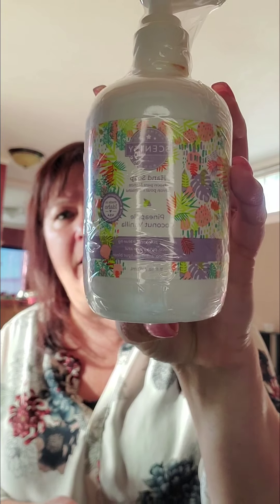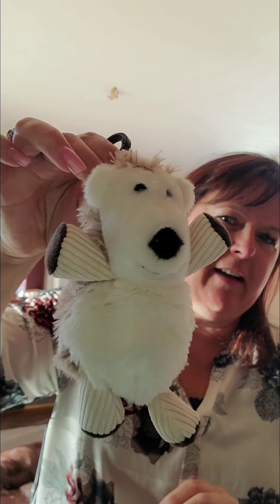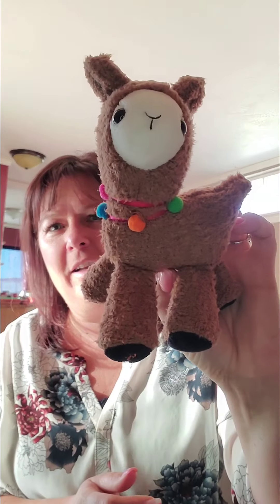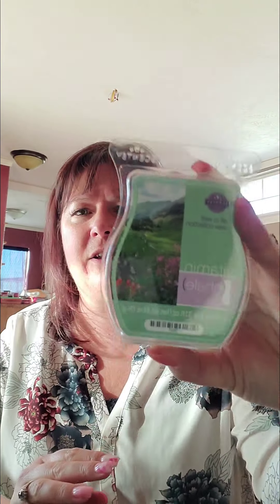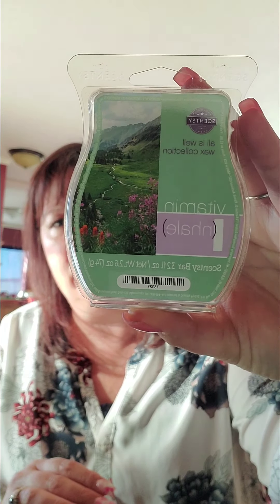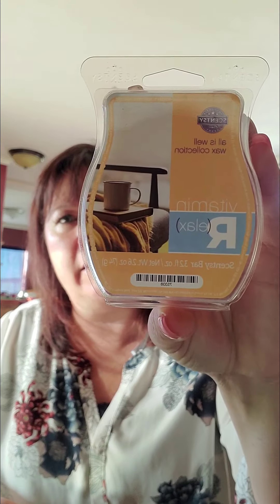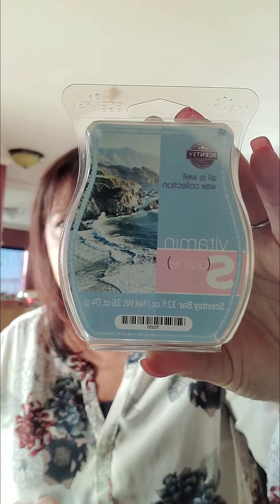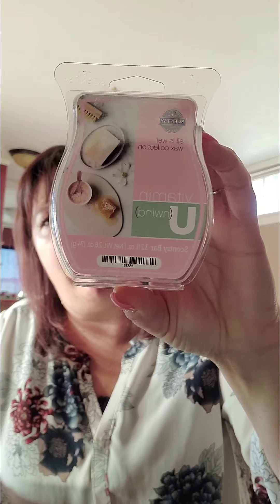Scentsy Haul February 2022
Small Scentsy haul